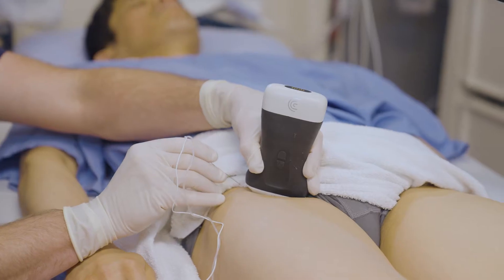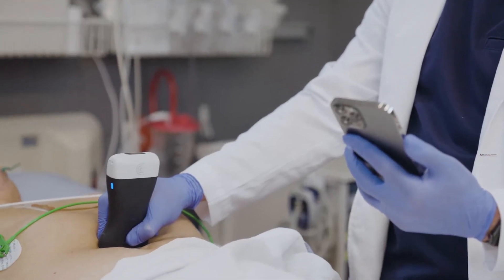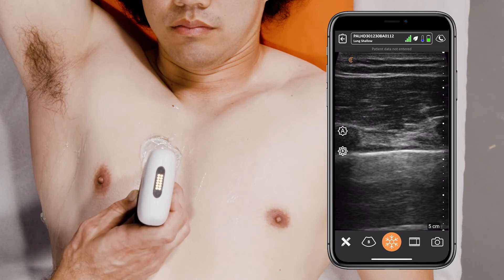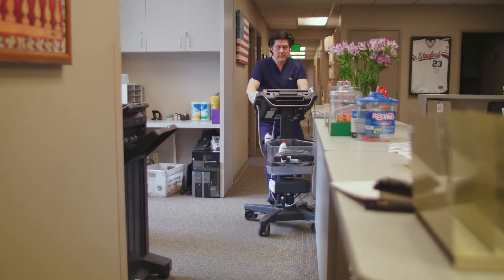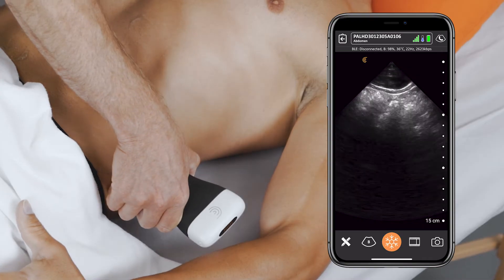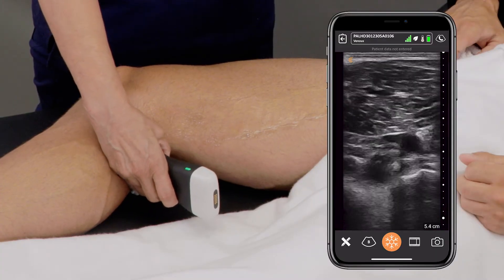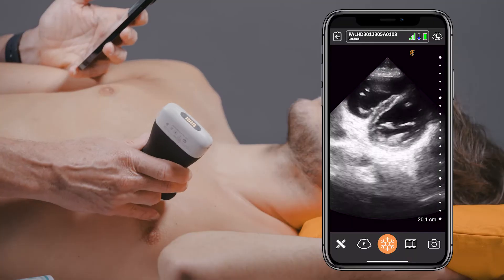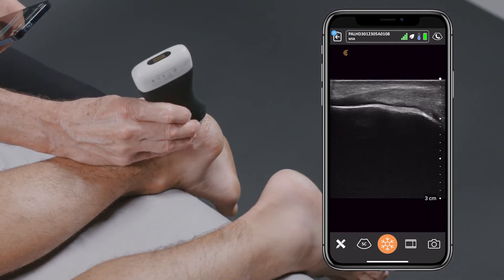Three Ultrasound Pros Discuss the Suitability of Clarius PAL for Hospitals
It has been a long time since Dr. Tom Cook, Dr. Oron Frenkel and Dr. Brian Johnson were considered novice users of ultrasound in the ER. But they were recently new users of the Clarius PAL HD3 wireless dual-array handheld ultrasound systems.

We asked each of them for their first impressions of how the new whole-body ultrasound scanners fit into their hospital workflows. Watch this x-minute video to learn what they had to say.